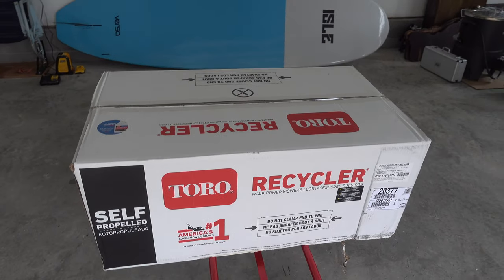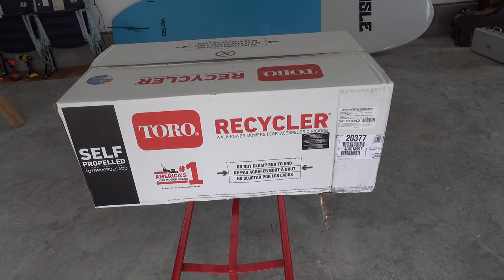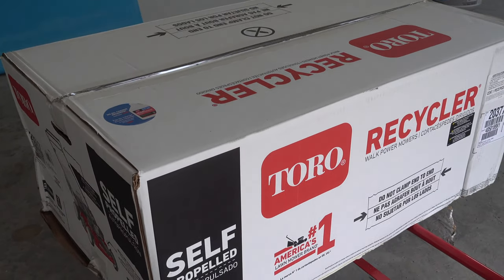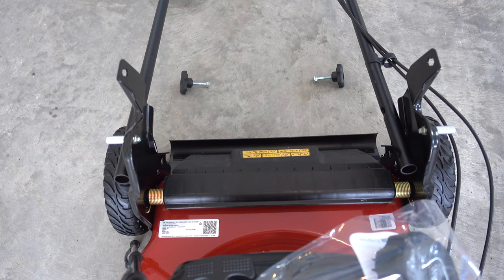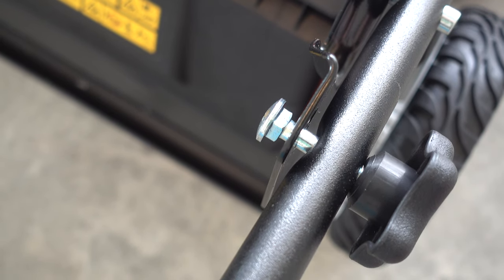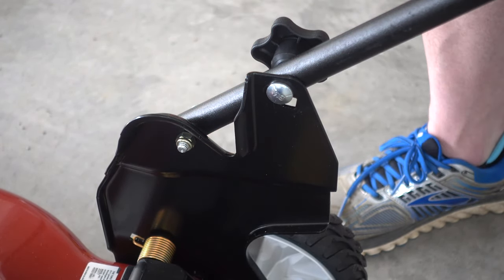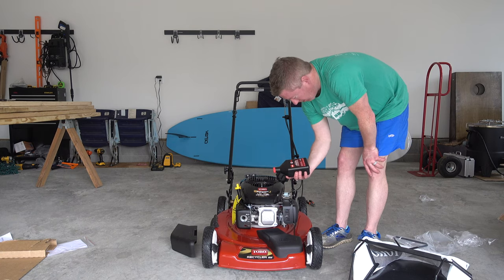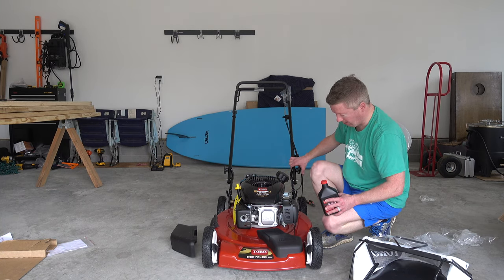Toro 22in Recycler Lawn Mower Unboxing & Assembly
It's Springtime and that means it's time to cut the grass. So, after a lot of online research, I headed out to my local lawn and garden store and purchased a mower. Toro has long been the most recognized name in residential lawn mowers. And, the Toro 22 inch low wheel Recycler was one of the best I researched, for the price. At just under $300 at the time of this video, this looks to be a good buy. However, I have never walked out of the store with a lawnmower in a box before. So, here is the assembly. Enjoy.